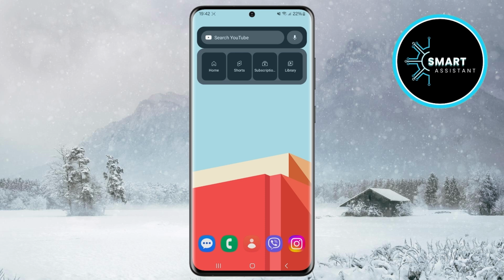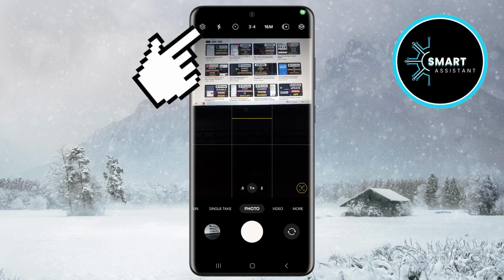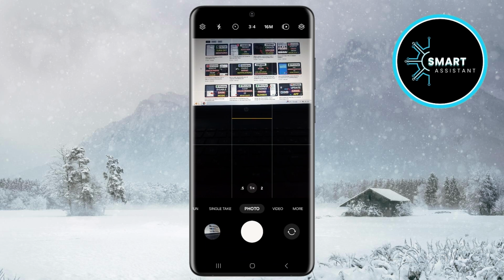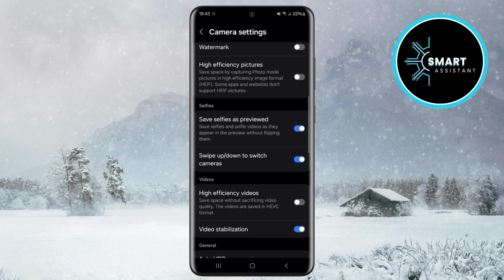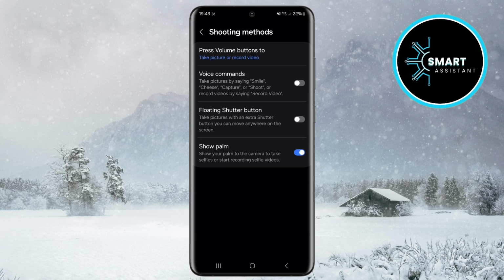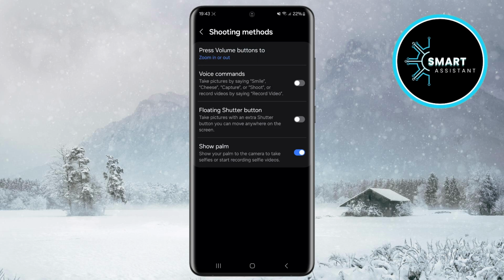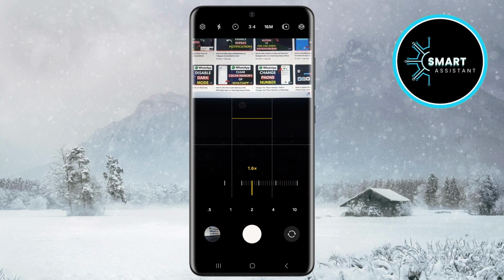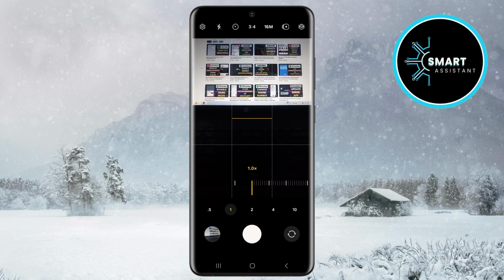How to Enable Zooming With the Volume Button on the Camera of a Samsung Galaxy Phone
In this tutorial, I will show you how to enable zooming using the volume button on your Samsung Galaxy phone's camera. This option allows you to easily and quickly control the zoom level by simply using the volume up or down button, instead of using the screen or other controls.